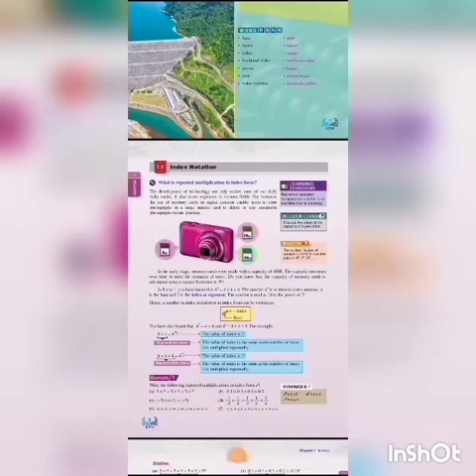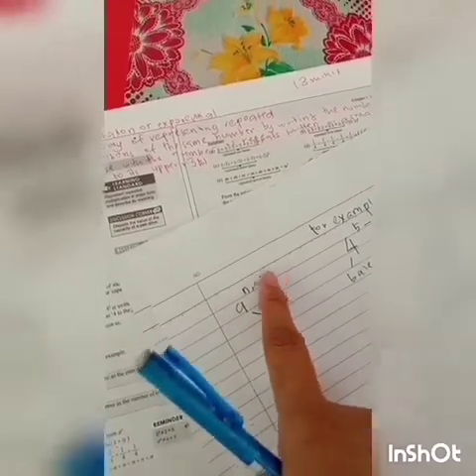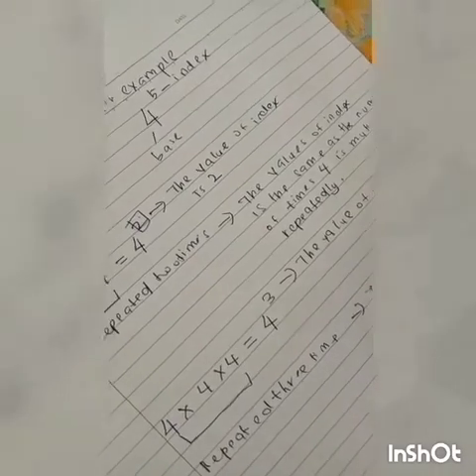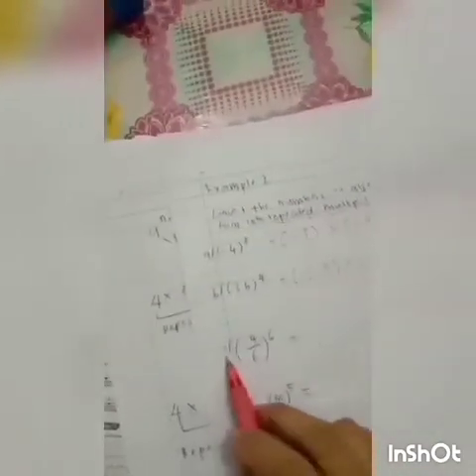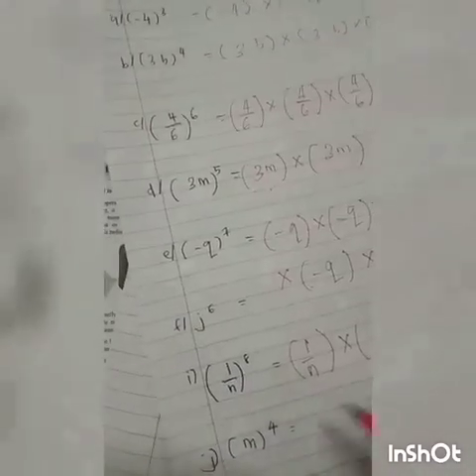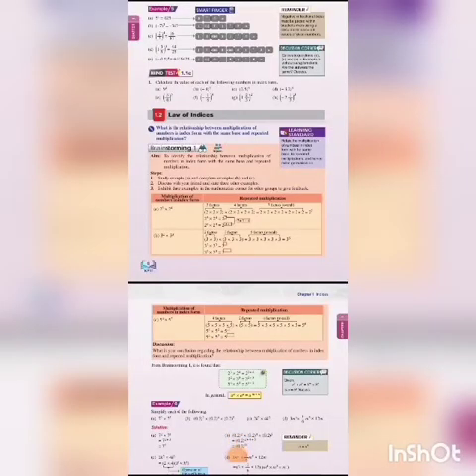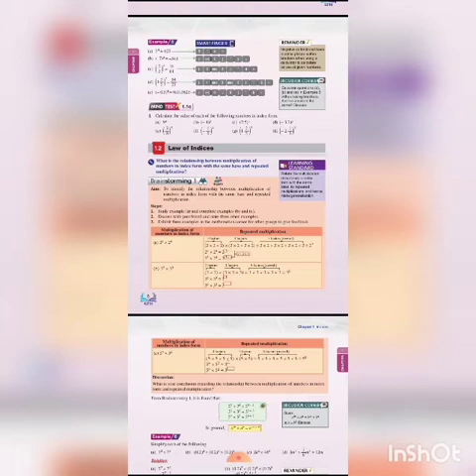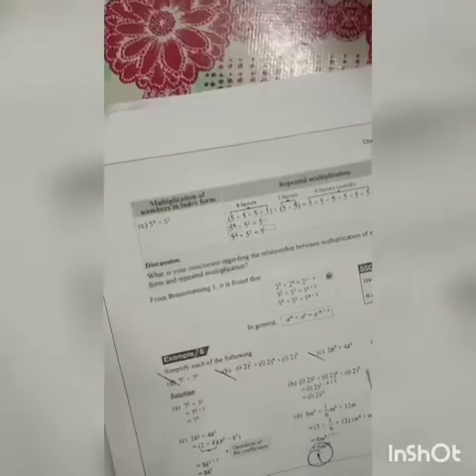MATHEMATICS FORM3 INDICES